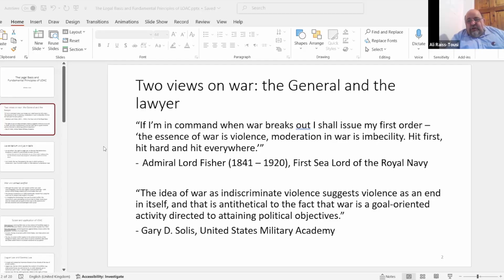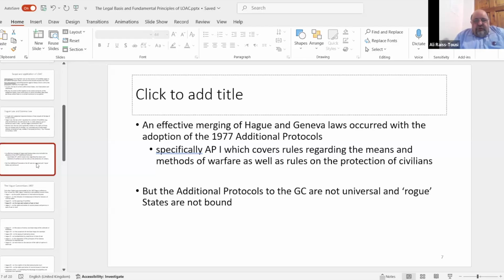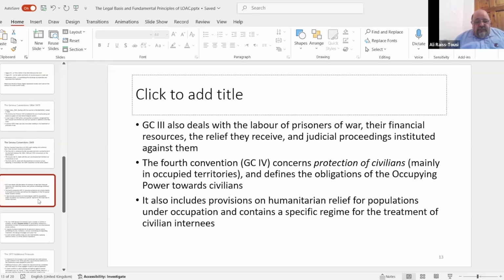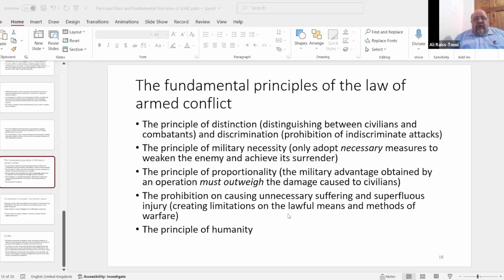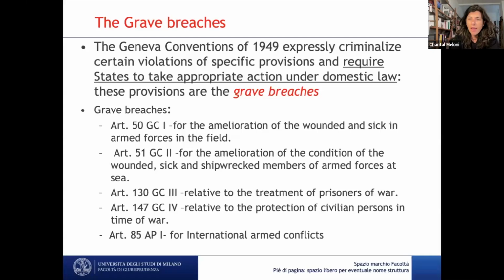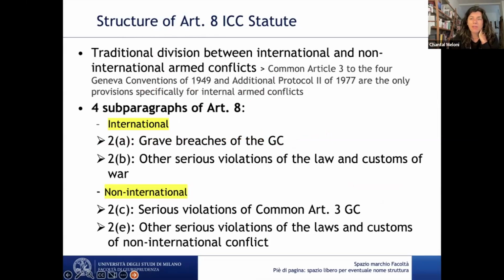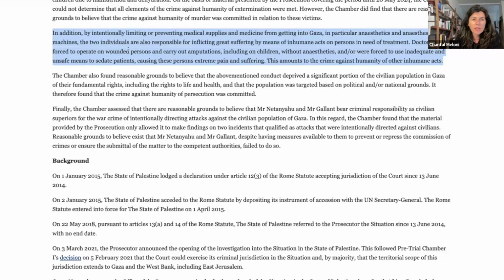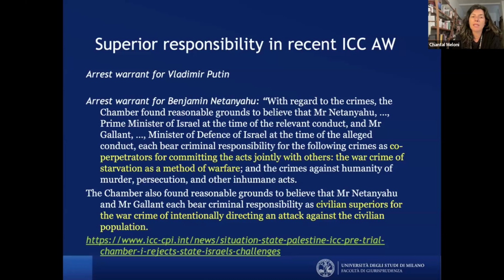Course 7: International Law of Armed Conflict and Challenges to its Enforcement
The International Law of Armed Conflict comprises the rules of war and requires the protection of civilians during armed conflict. Join us for Course 7: International Law of Armed Conflict and Challenges to its Enforcement, exploring the the relationship between ILAC, international human rights law and domestic law. We will discuss non-compliance with those rules, particularly Israel’s ongoing genocide in Gaza, as well as legal challenges, their limitations, and strategies for holding violators accountable.

– Katherine Gallagher, Senior Staff Attorney at the Center for Constitutional Rights, New York
– Chantal Meloni, Italian criminal lawyer and Professor at Università degli Studi di Milano Statale, Italy
– Ali Raiss-Toussi, Director of LLM Programmes in International Law at Anglia Ruskin University, London, and Associate Lecturer at Birkbeck, University of London